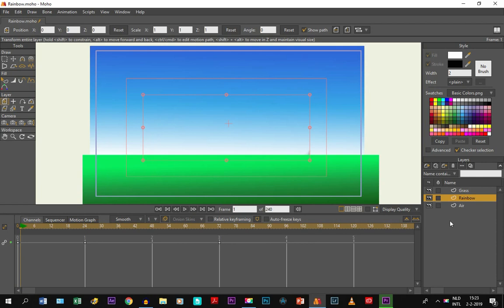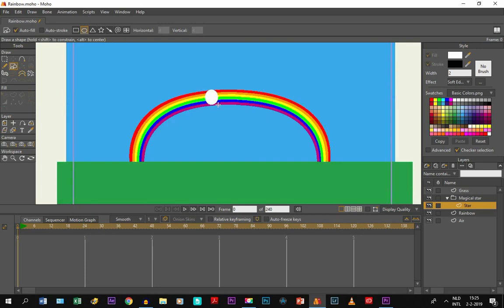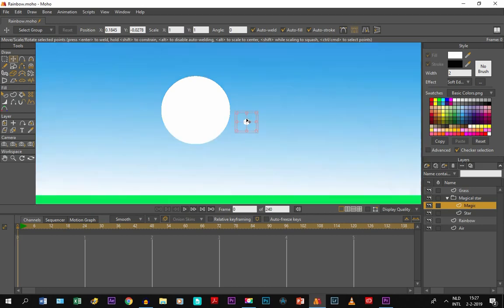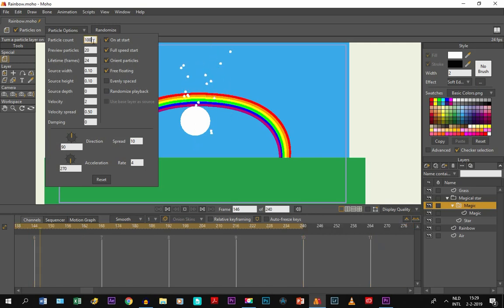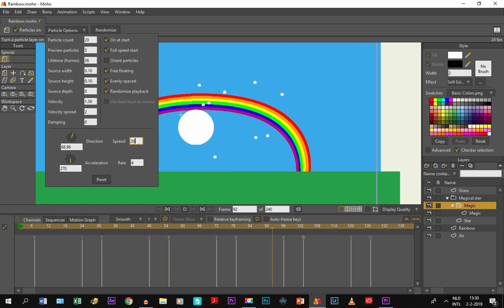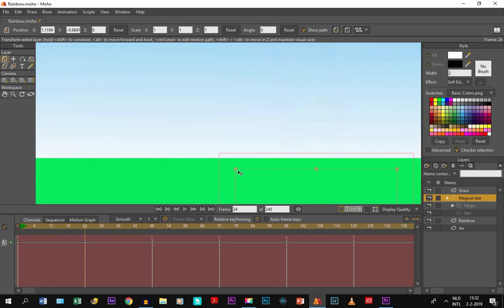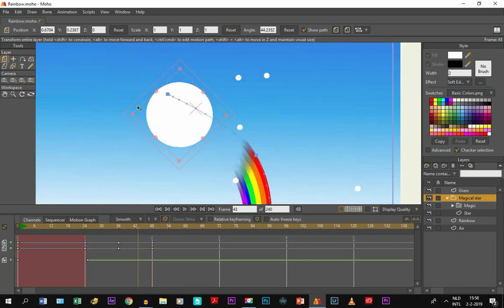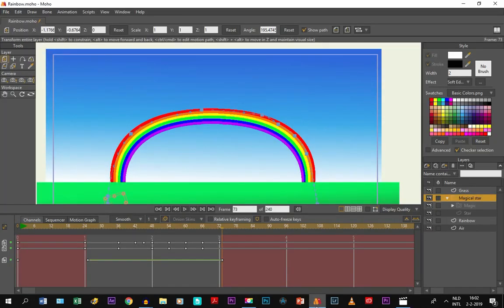How To Draw & Animate A Rainbow In Moho 12 - Part 2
In part 2 of how to animate a rainbow in Moho 12, I'll show you how to animate the magical dust that appears in front of the rainbow.